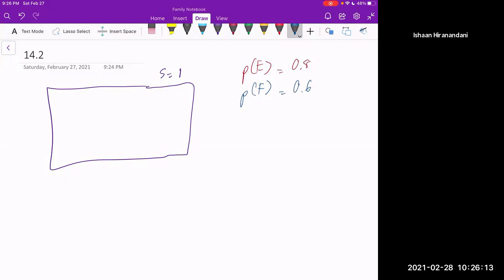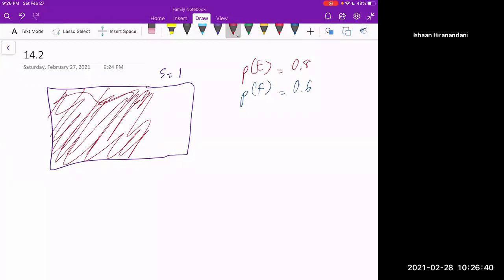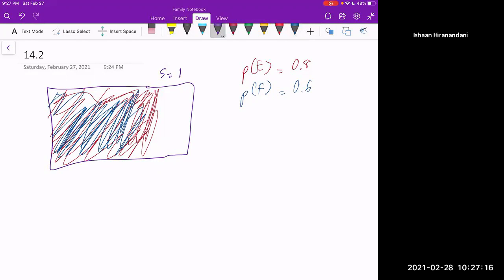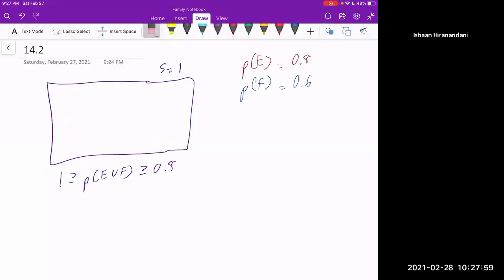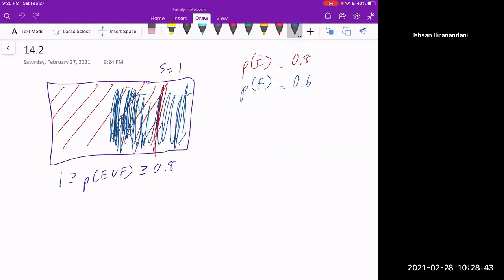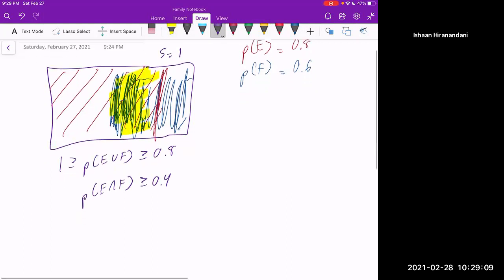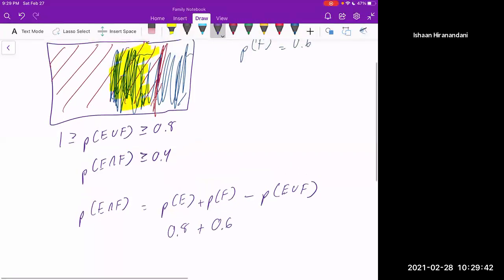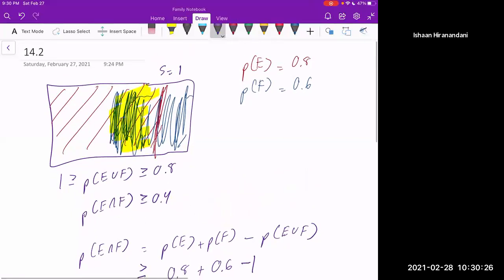14.2 - union of probabilities